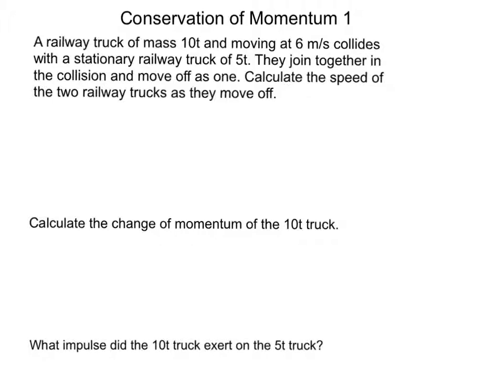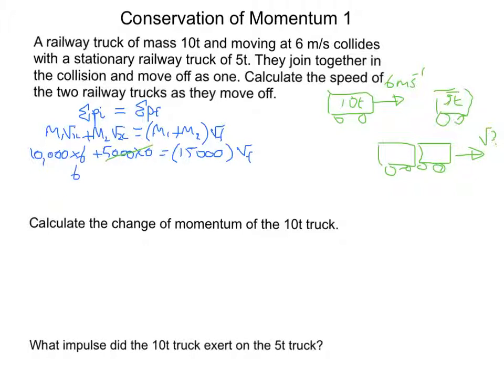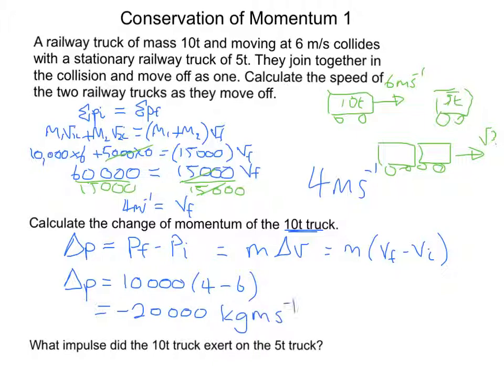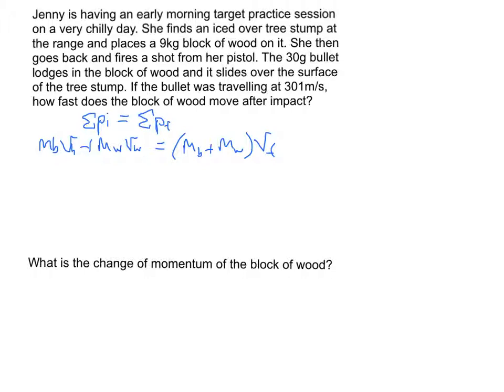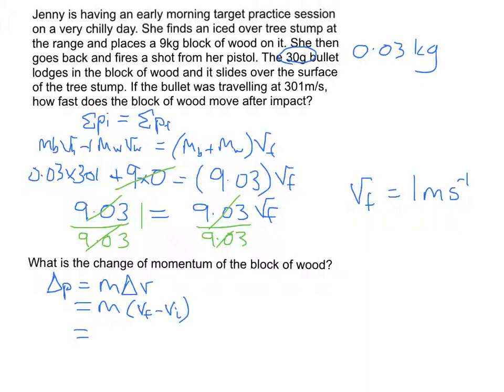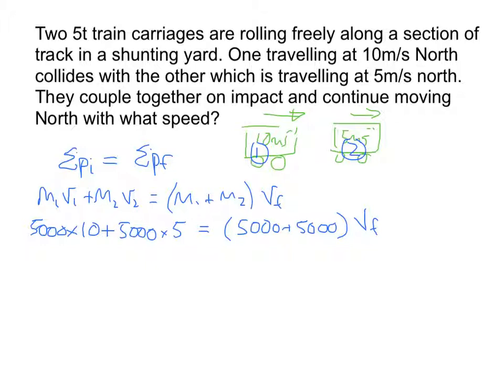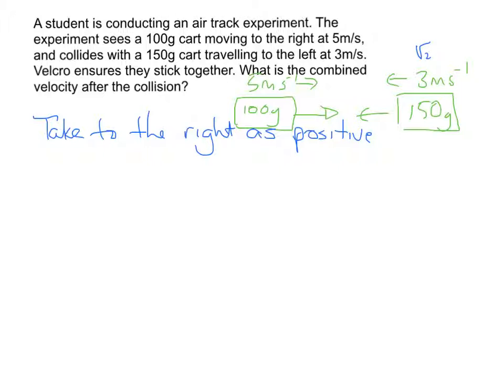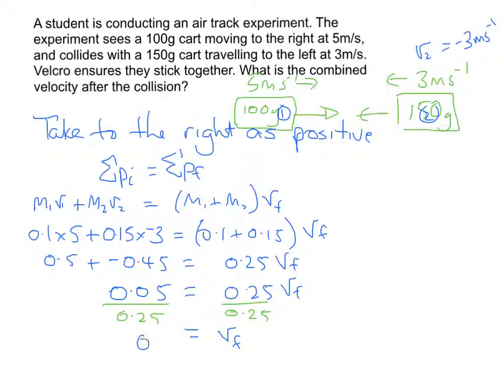momentum 1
Conservation of momentum in collisions where 2 objects stick together. 4 examples, two with one of the objects initially stationary, one with both objects moving in the same direction with different speeds, and the last example with the two objects travelling in opposite directions with different velocities.